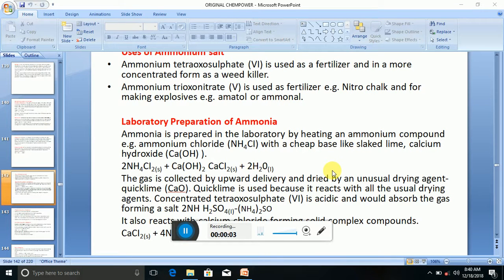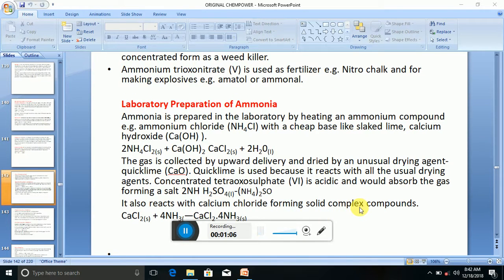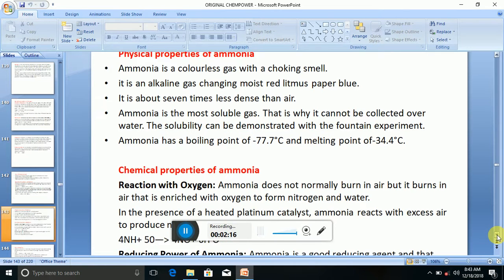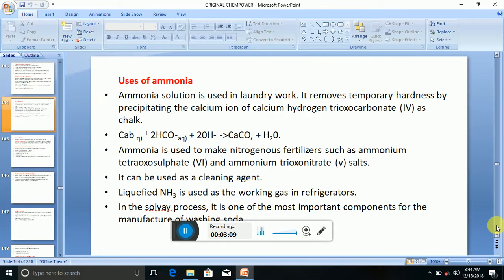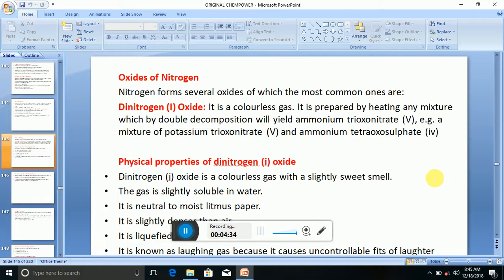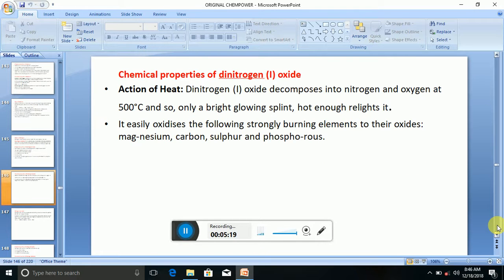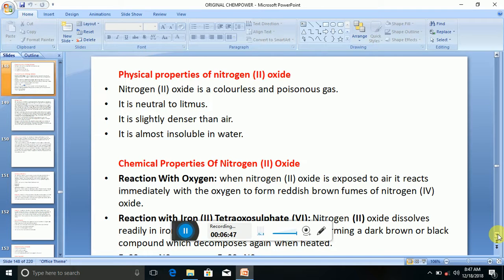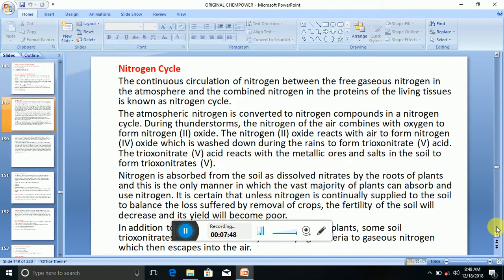ammonia and nitrogen oxides